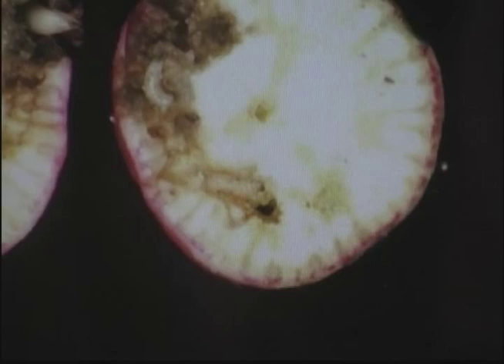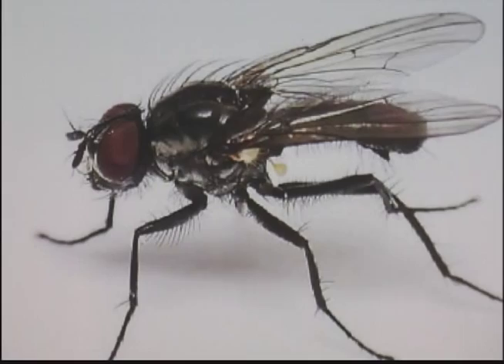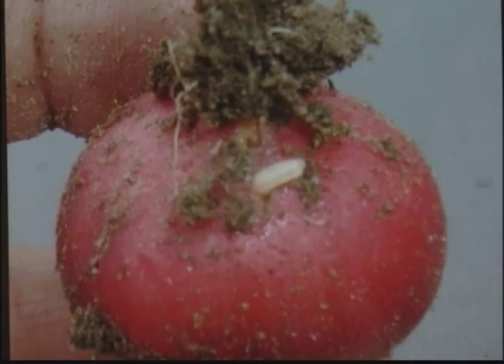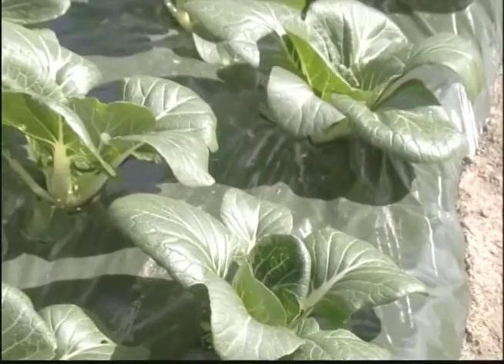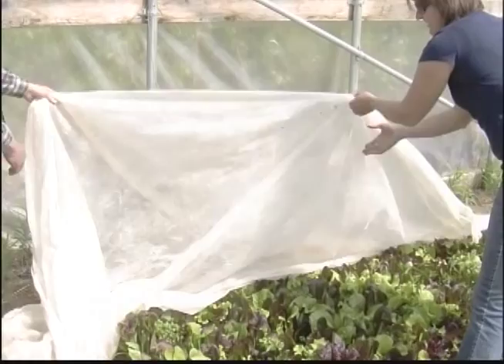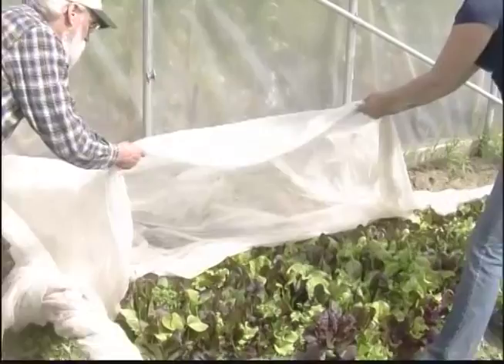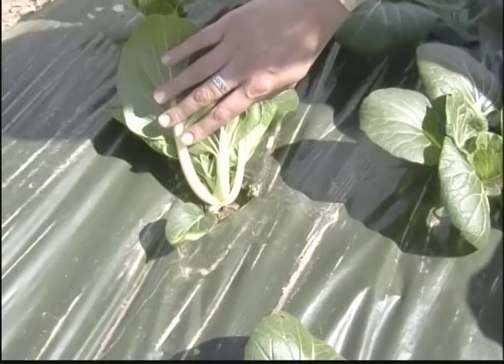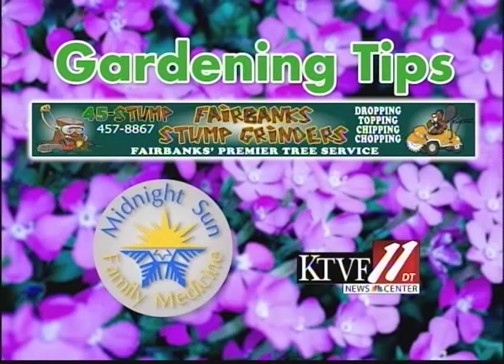Get rid of root maggots... yuck!